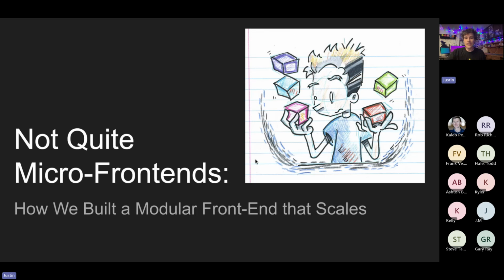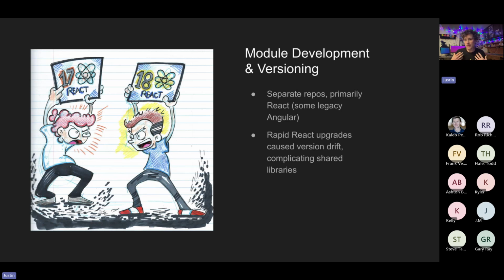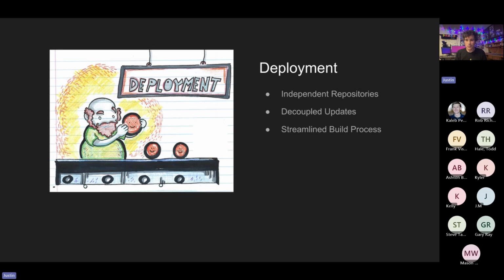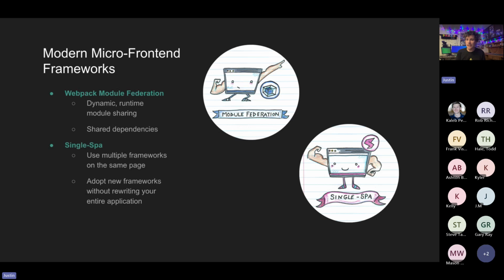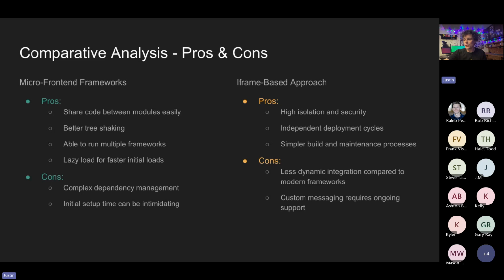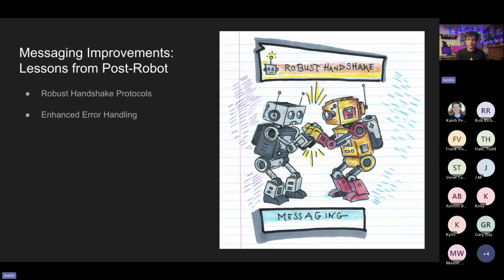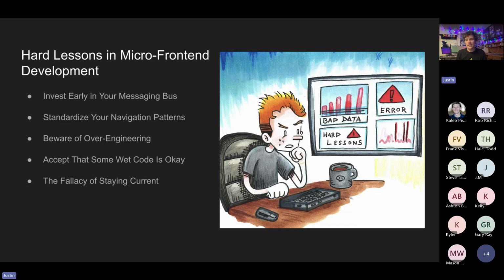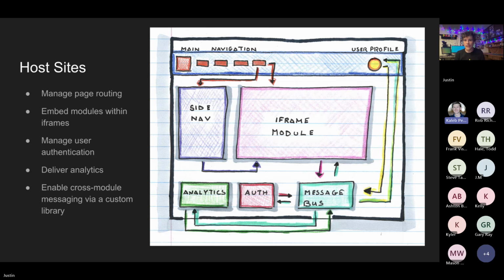Not Quite Micro-Frontends: How We Built a Modular Front-End That Scales - by Justin Wright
Join me for a talk on building scalable, modular front-ends using iframes—a practical alternative to the micro-frontend hype. My goal is to share insights, lessons learned, and a few ideas that might help you think about modular front-end design in a new way. I’ll cover our approach to inter-module communication, compare our solution to other alternatives, and discuss the challenges we faced along the way.

About the Presenter:
Justin is a Senior Software Engineer with 10+ years in scalable web and mobile development. He currently lead front-end development at Swipeclock, building real-world HR solutions. I treat coding as both art and science, always aiming to create great user experiences.